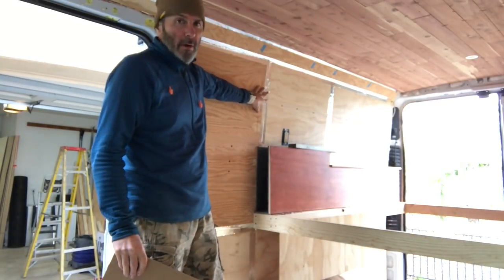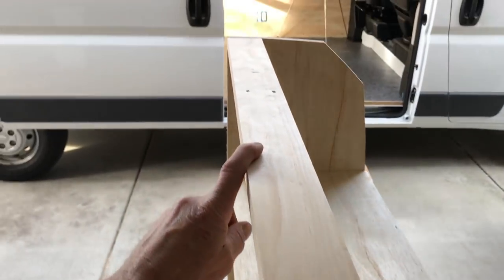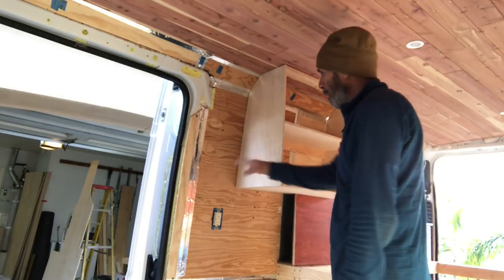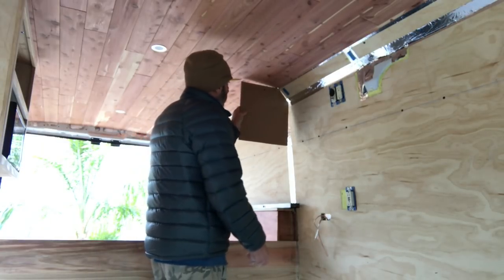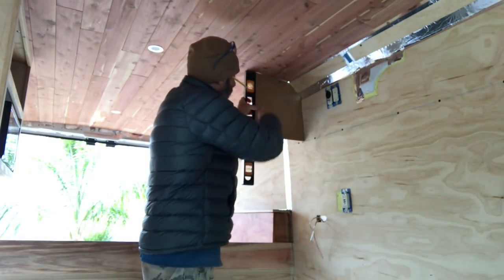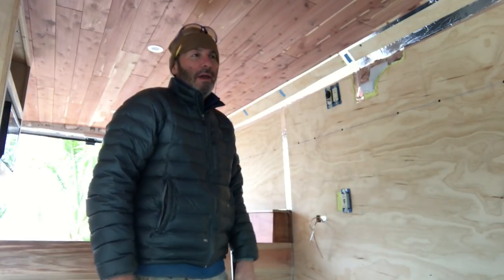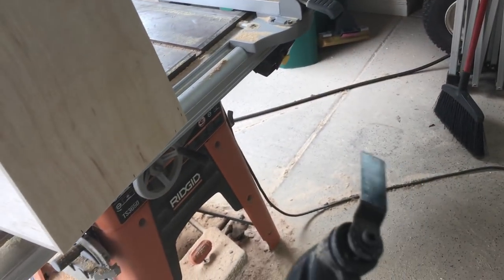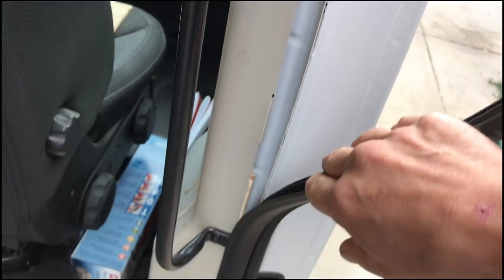Promaster Conversion #18: Upper Cabinets (& Grab Bar)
How I installed my upper cabinets and grab bar